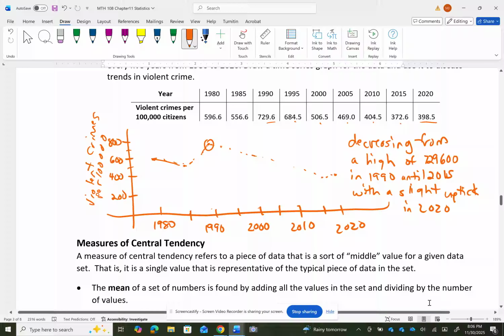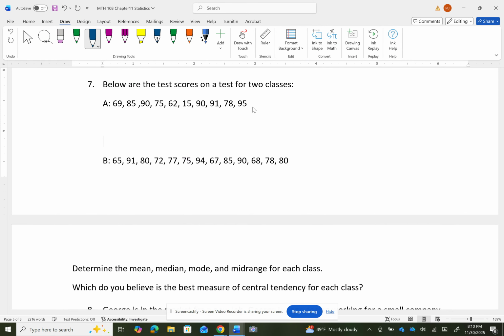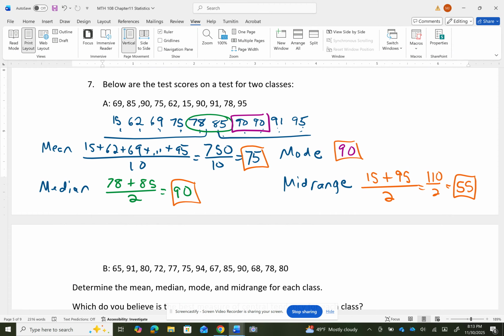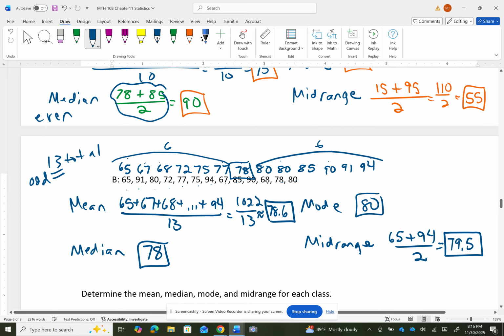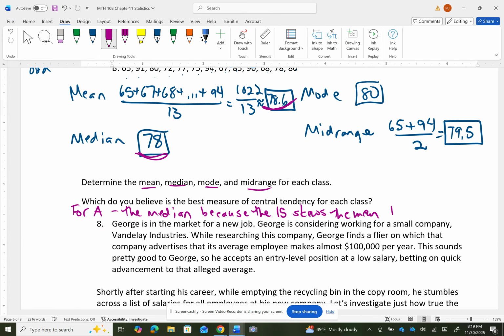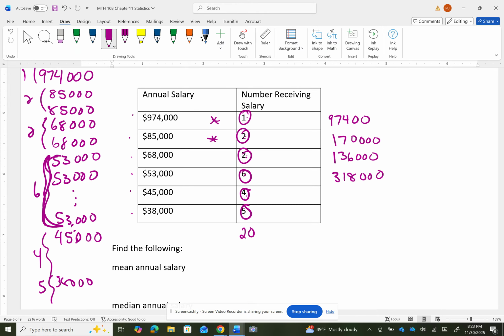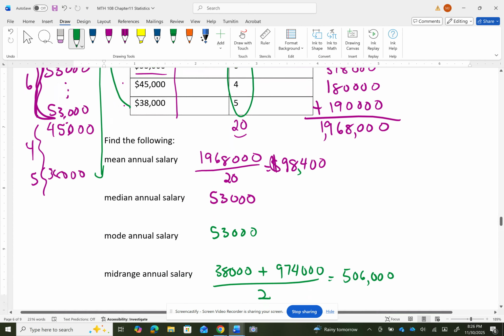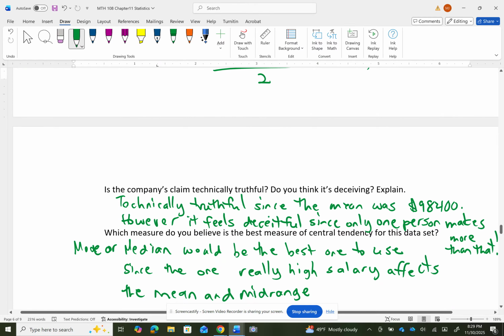Finding Measures of Central Tendency